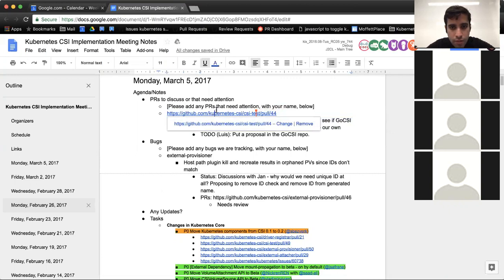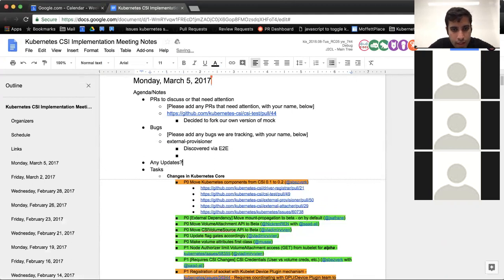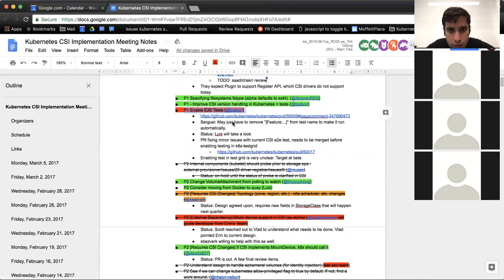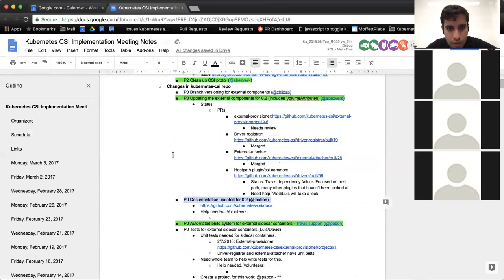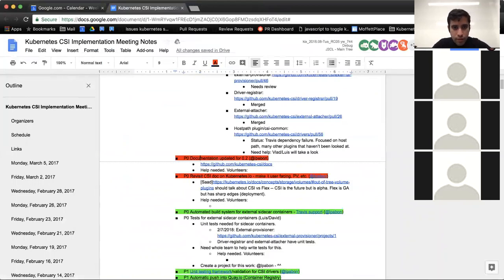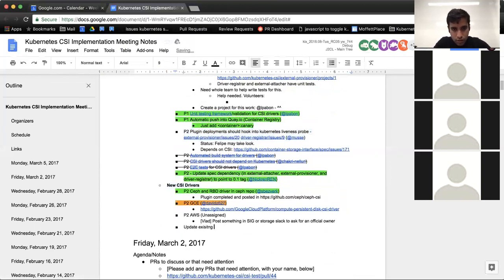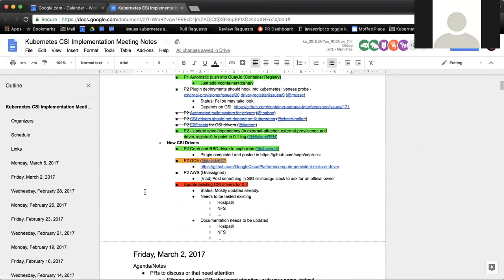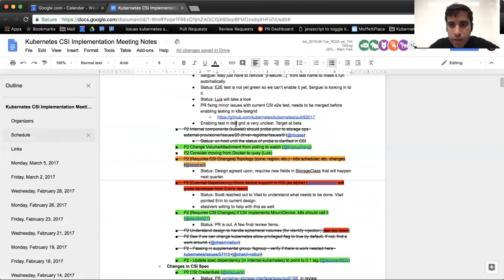Kubernetes SIG Storage - CSI Implementation Workgroup 20180305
Meeting Notes/Agenda: -